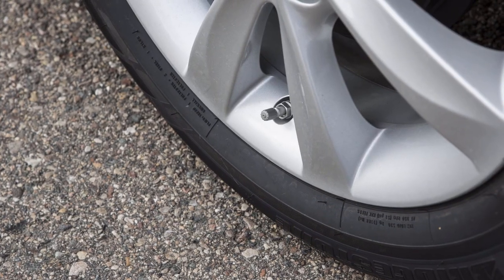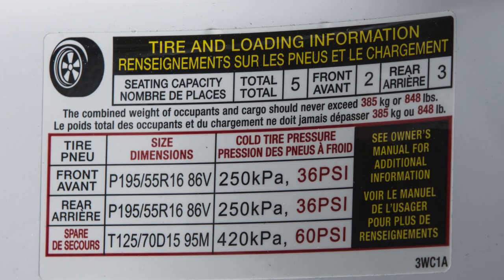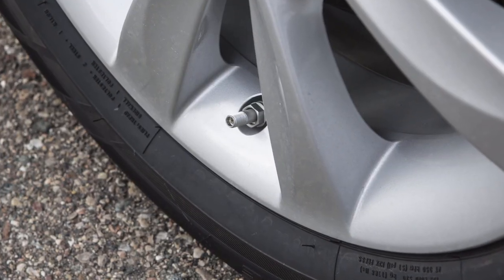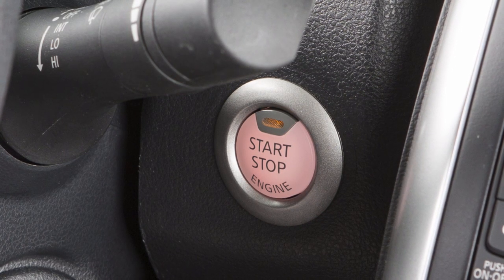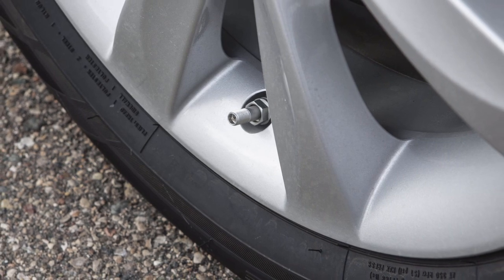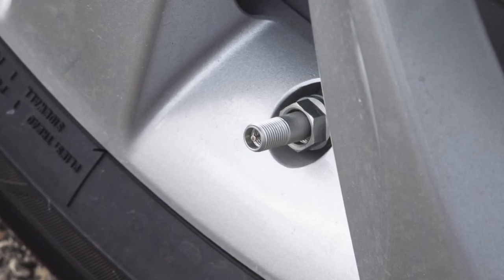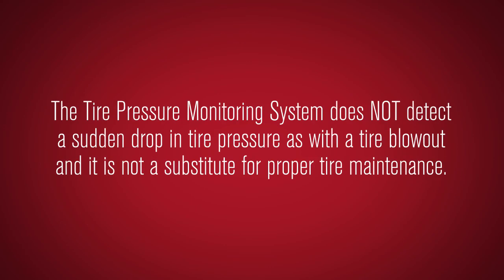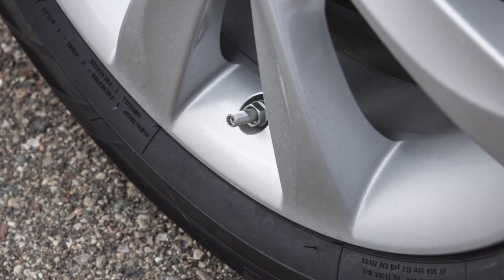2015 NISSAN Versa Sedan - Tire Pressure Monitoring System (TPMS) With Easy Fill Tire Alert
Add air to the tire and after a few seconds, the hazard indicators will start flashing. If the hazard indicators do not flash within approximately 15 seconds after starting
to inflate the tire, it indicates that the Easy Fill Tire Alert is not operating.

Have the system checked by a NISSAN dealer.